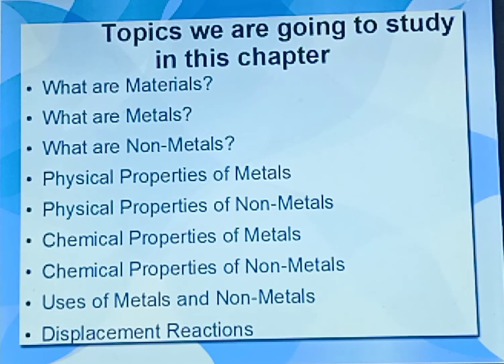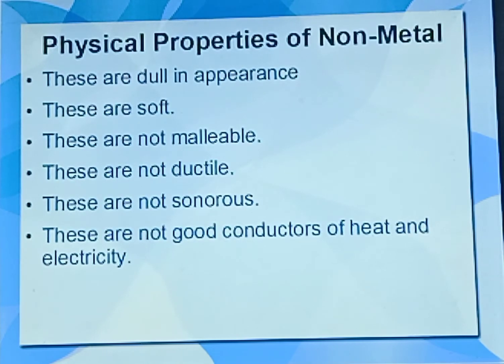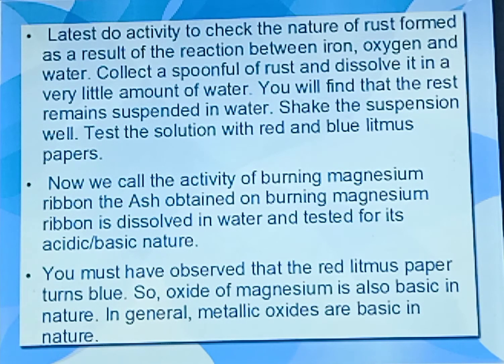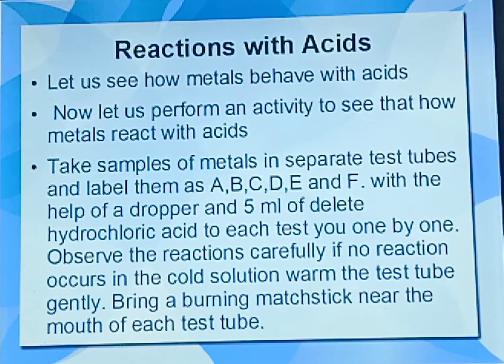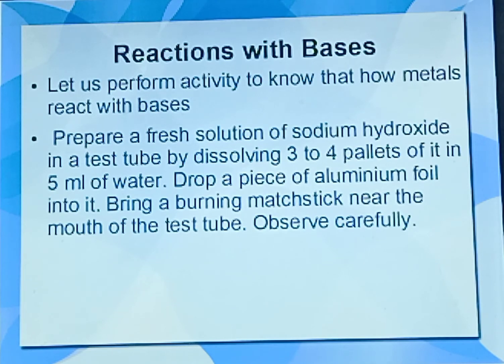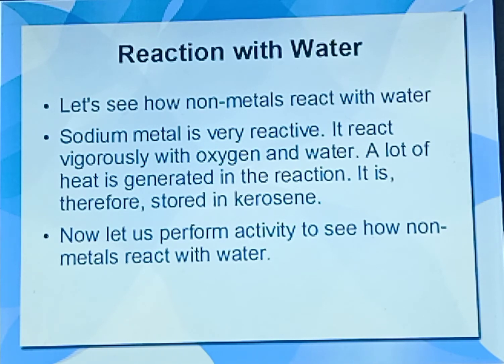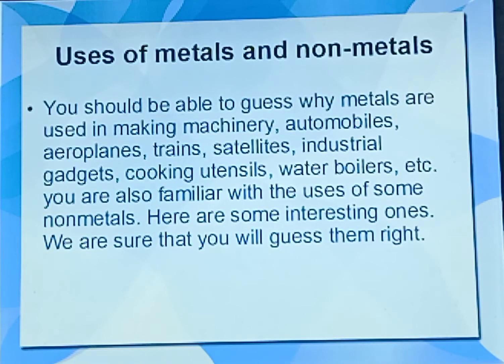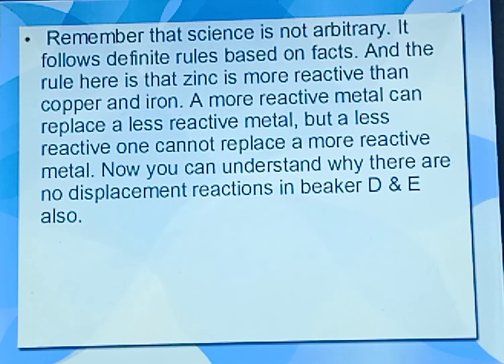Chapter 4 Materials: Metals and Non Metals By Ashutosh Class 8th Science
A Chapter on Metals and Non Metals by Ashutosh